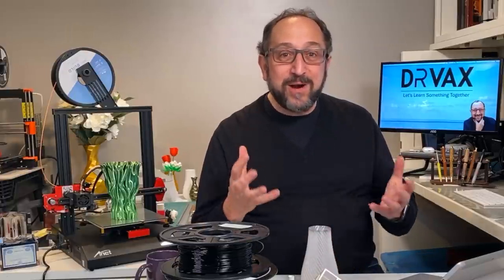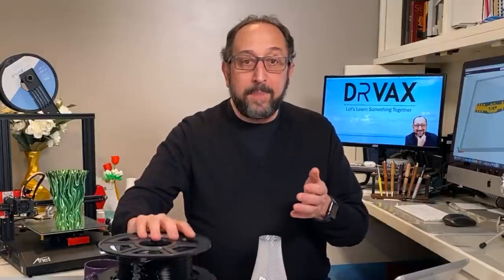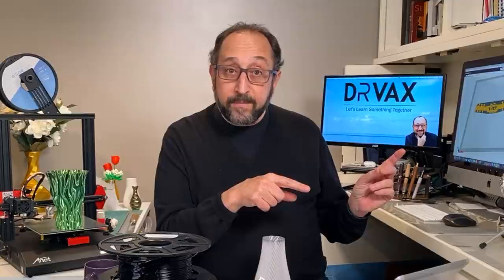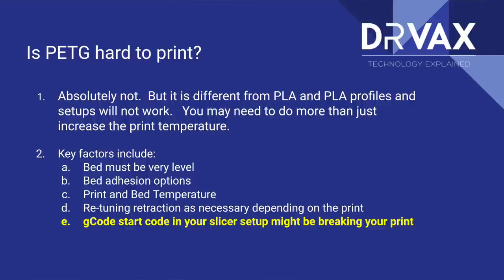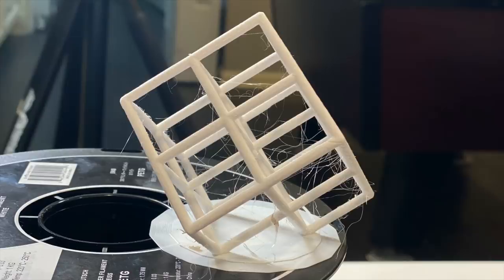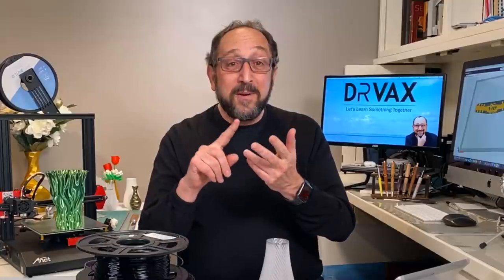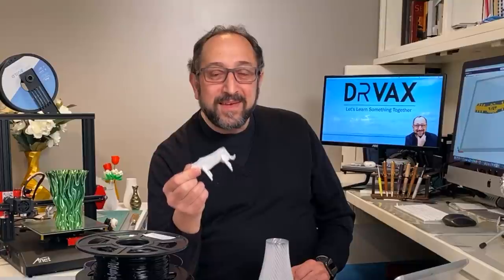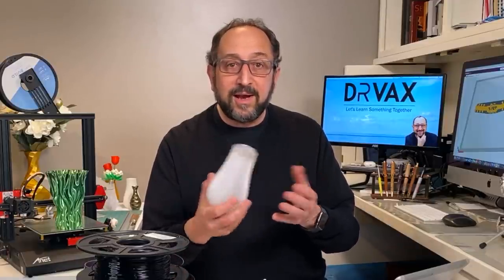How to 3d Print PETG Reliably and Safely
One of the more common questions I receive from my viewers is how to print with PETG.  In this video, I will discuss when to use PETG vs PLA, the safety of printing with PETG, and how to properly set up your printer to print PETG.  Any 3d printer that can print at 230C and has a heated print bed that can reach 80c is able to print PETG you just need to know the tips in this video.

The following Google slide deck has the material reference in this video including the startup gcode for Cura version 4.X.

Irv